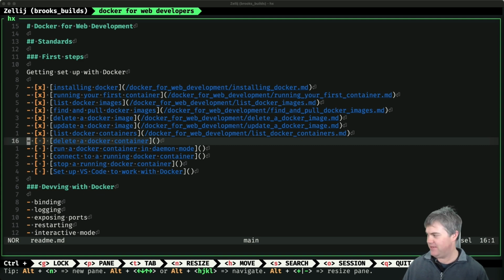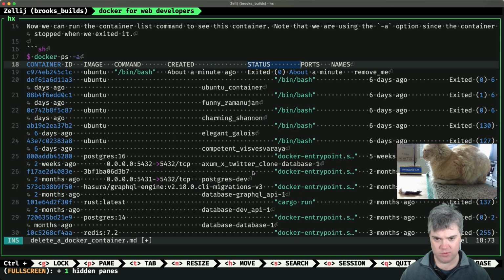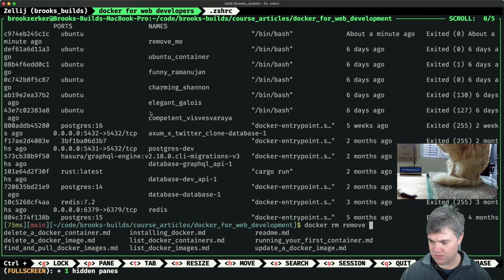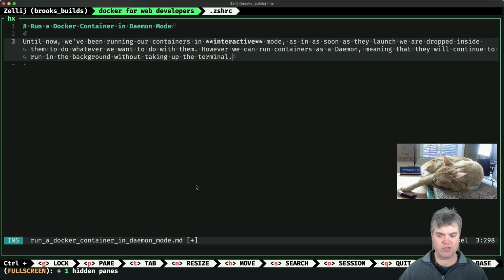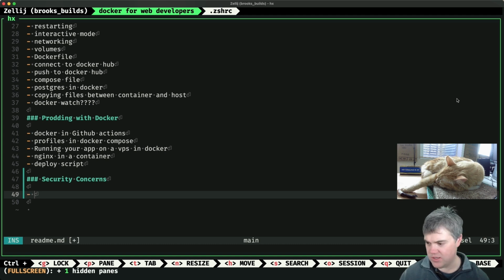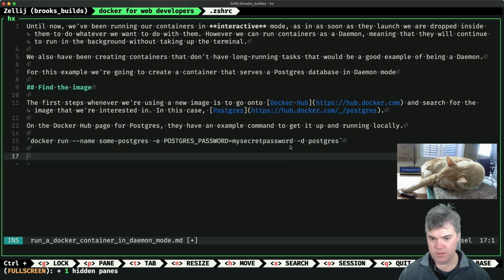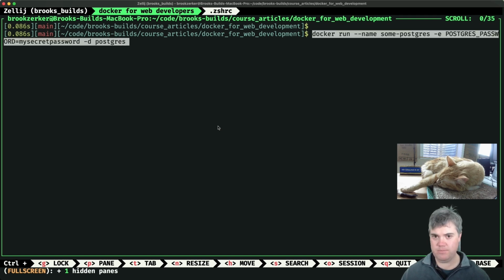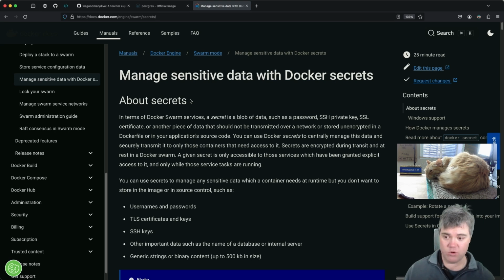Creating Docker course 8